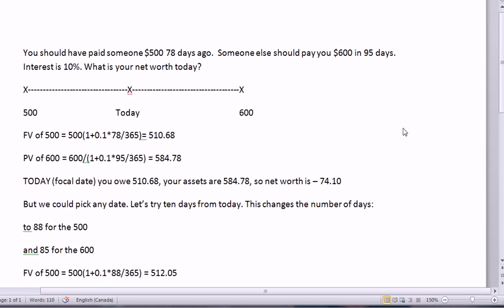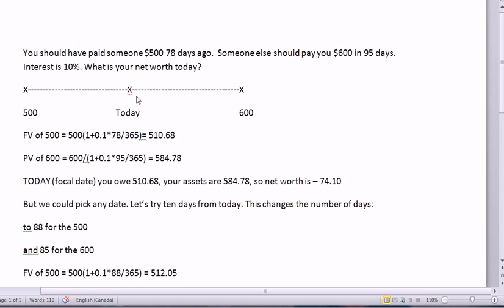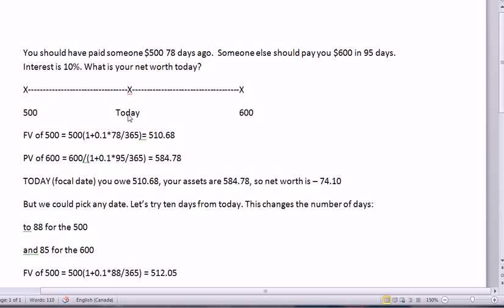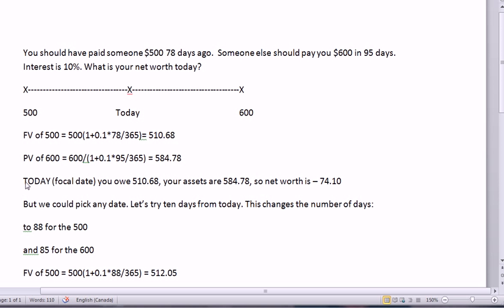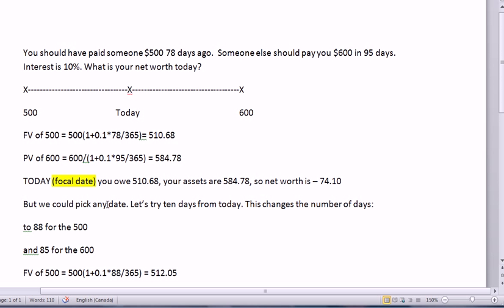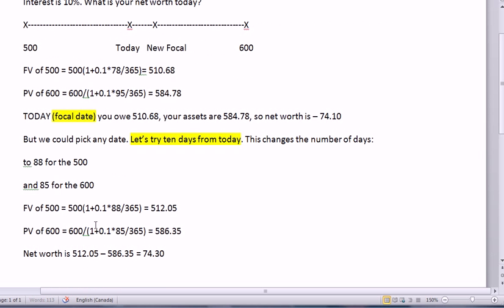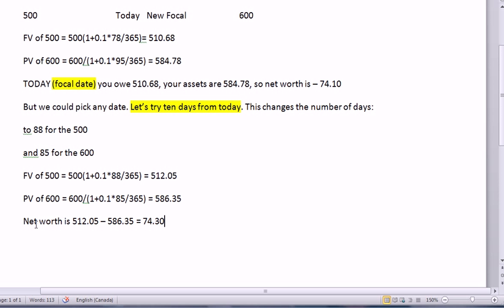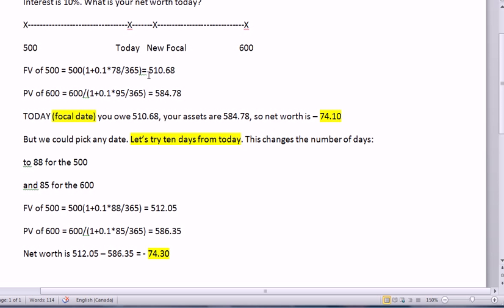Focal date worked example.avi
Example of bringing two sums of money to a focal date. One sum of money is calculated using the future value, the other using the present value.